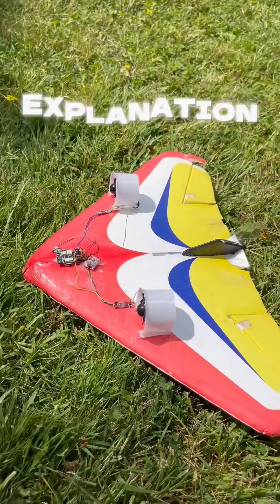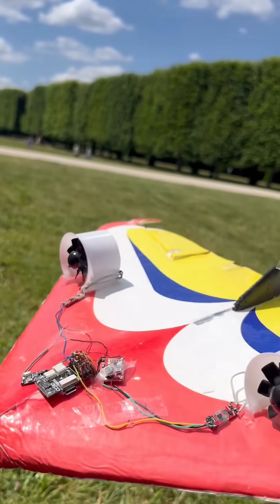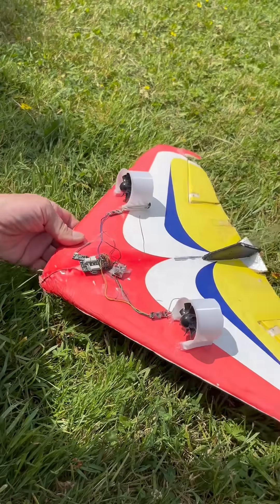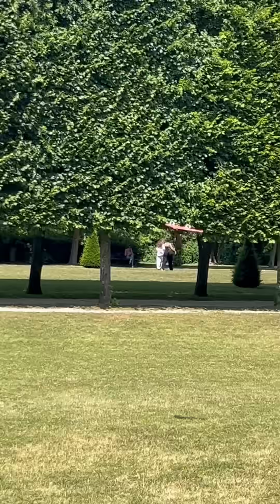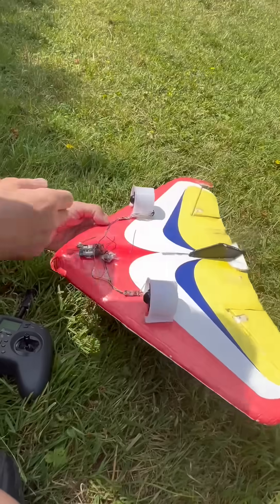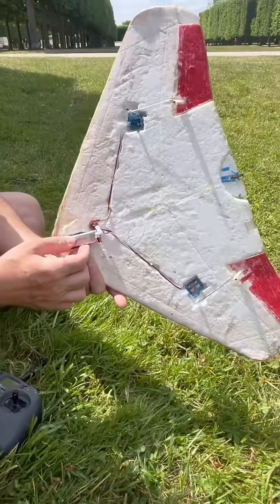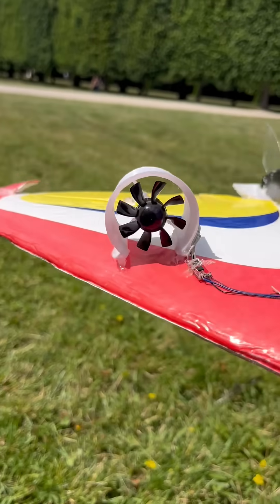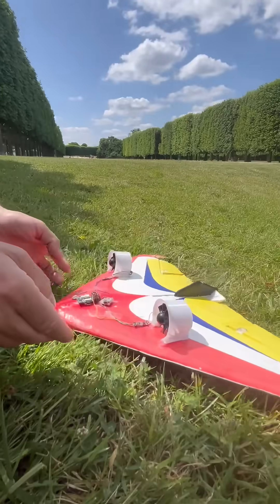Upper Surface Blowing RC (distributed power)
This is a quite successful attempt of upper surface blowing (on the wing) so that I can get lots of LIFT  while having a very slow capable aircraft since the control surfaces are impacted by the airflow coming from the fans, even at low speed, so NO TIP STALL !

I used EDF 40 mm props on tiny 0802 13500 kv motor (with an adapter) and modeled +3D printed the motor supports and canopy. Part of my goal was to get something very quiet with protected props since I want to use in a public park (and it is, people don't notice it when not watching it directly)

There is differential thrust available AND yaw stabilization (20 %) on top of roll and pitch stabilization thanks to the CC3D board

AUW is 120 gr with a 450 mah 1S battery. The airflow is not very fast (1S), but thanks to the small 40mm diameter fan, it is quite close to the wing surface while tending to widen at the exhaust since the airspeed is not as fast than in 2S or 3S, so it covers a lot of the area on the wing, maximising LIFT with just Two motors.

If I was to install FPV gear, I would add a 3rd engine pod in the middle to get enough power for that weight increase.

Music : my own electro composition made with a LMMS (own sounds through Vital VST too)